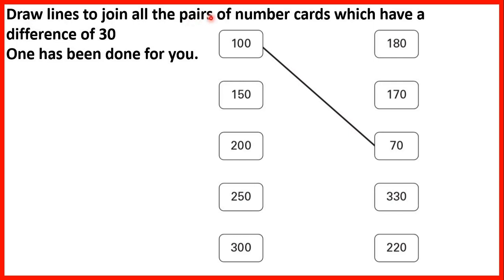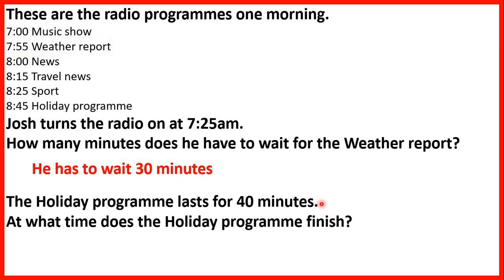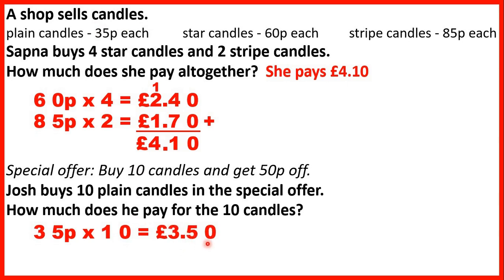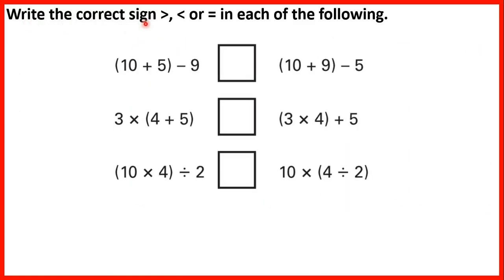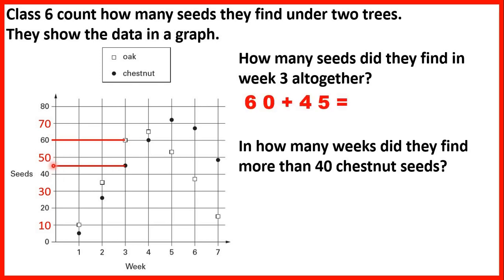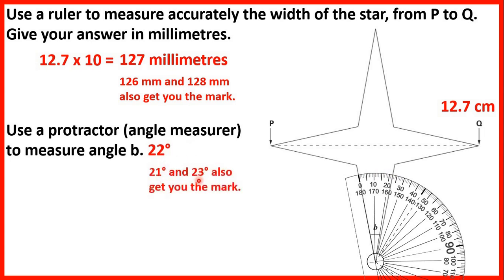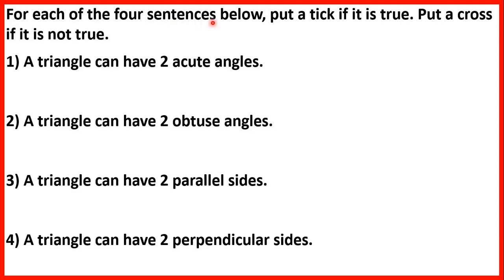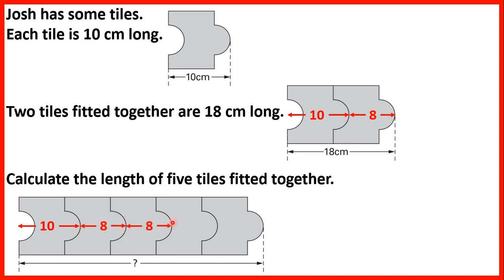2005 Paper A - Past KS2 SATs exam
Past Key Stage 2 Maths SATs reasoning test paper - 2005 Paper A

0:00 Q1
1:08 Q2
2:29 Q3
4:15 Q4
5:48 Q5
6:06 Q6
8:30 Q7
10:10 Q8
10:56 Q9
12:13 Q10
13:40 Q11
14:38 Q12
16:14 Q13
17:45 Q14
18:42 Q15
20:12 Q16
21:59 Q17
23:38 Q18
26:57 Q19
27:50 Q20
28:51 Q21
30:48 Q22
32:13 Q23
33:19 Q24